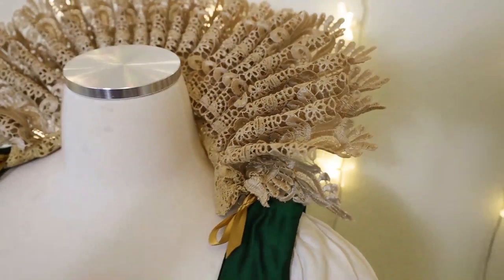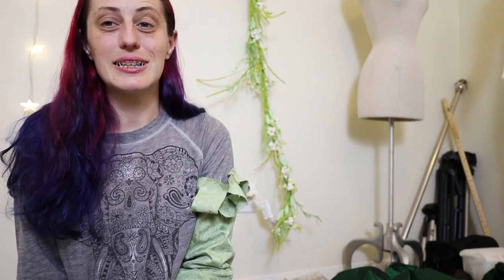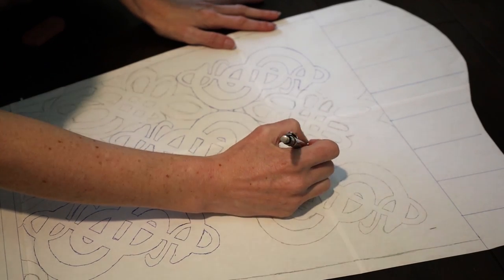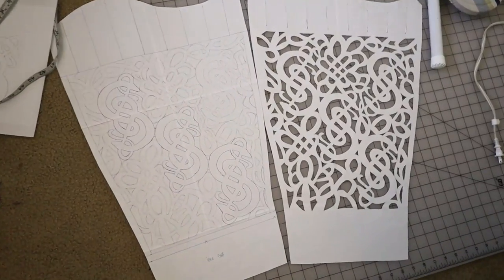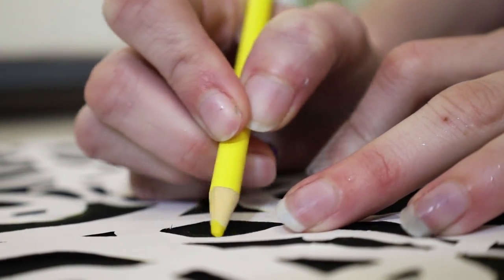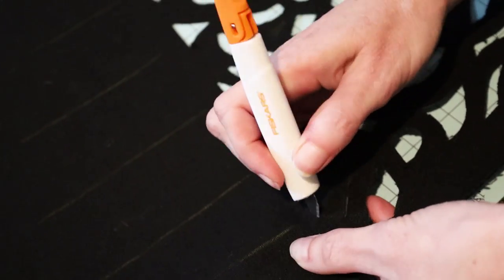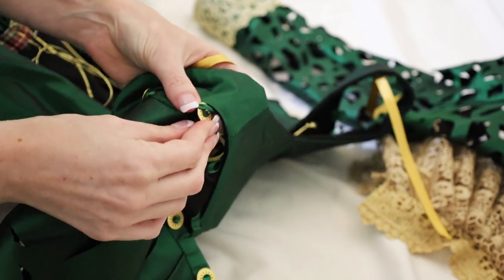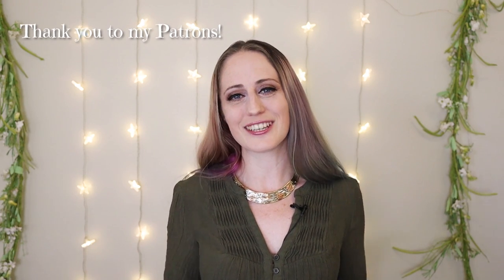Loki Goes Renaissance With Crazy Cutwork Sleeves || 16th Century Venetian Gown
Loki variants...but make it historical! For 16th century Venetian Loki, I created some pretty crazy cutwork sleeves - including the Loki snakes symbol from Norse mythology.

📍 Venetian Lace Collar PDF tutorial
📍 Renaissance Kirtle (Dress) PDF tutorial

Chapters:
0:00 What are Renaissance cutwork sleeves?
1:58 Drafting the pattern with mockups
4:28 Creating the cutwork design
12:33 Finishing touches
16:41 Where do we go from here?